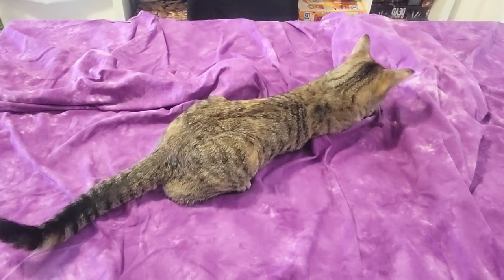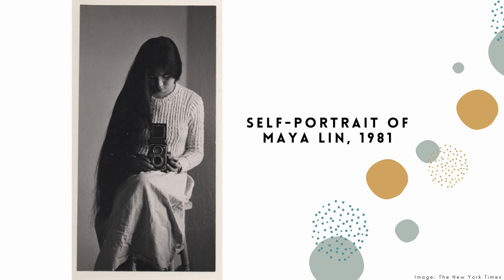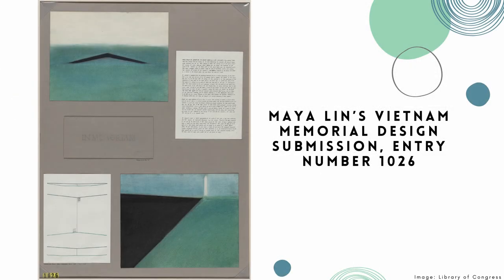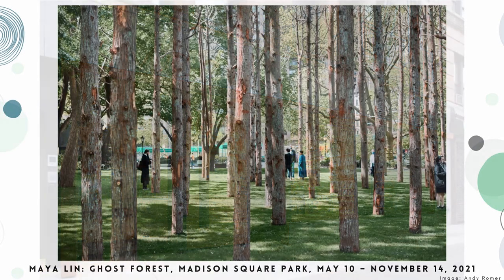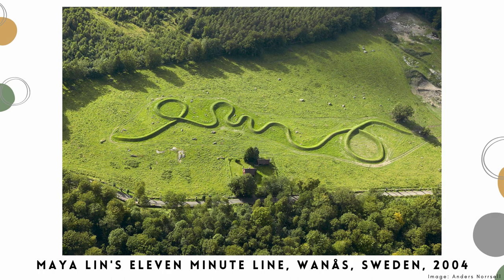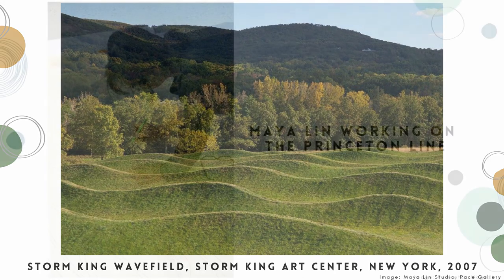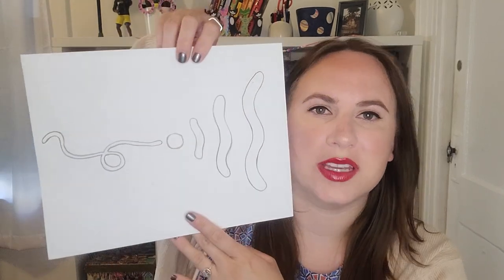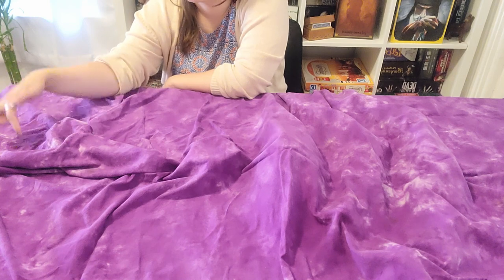Unearth Art Like MOCA Hero Maya Lin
At MOCACREATE, we love to learn about different creative people and the awesome artwork they come up with. Today, let’s learn about artist and architect Maya Lin! Join Educator Taylor and her amazing assistant Roux to learn more about Maya and her work. Then, we’ll think about how we can use the world around us to create earthworks, a special kind of art, just like Maya!